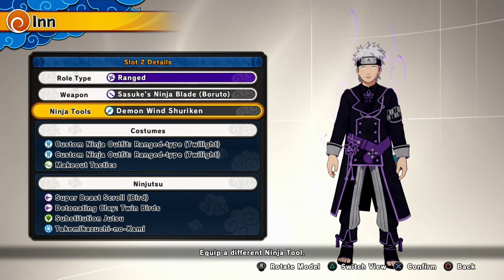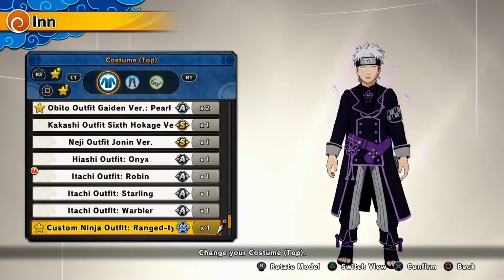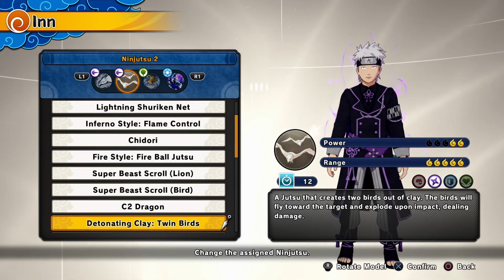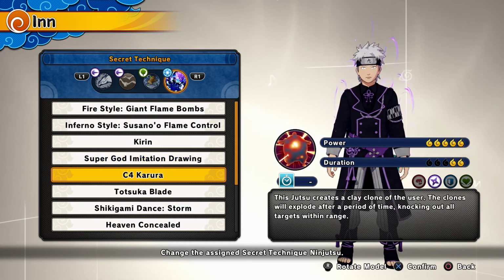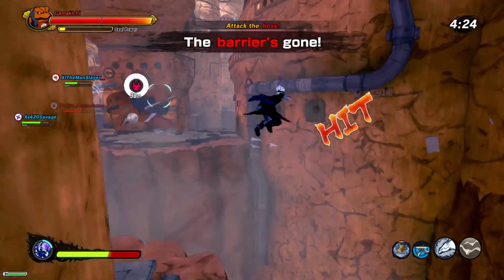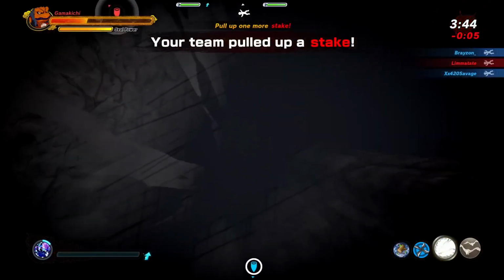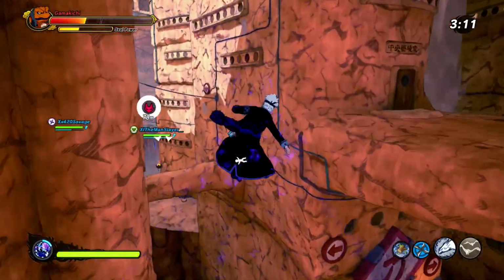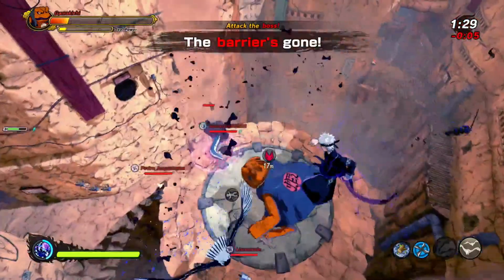Crazy Bird Build Is OP! Naruto To Boruto Shinobi Striker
This bird build is super crazy and op to use in Naruto to boruto shinobi striker!